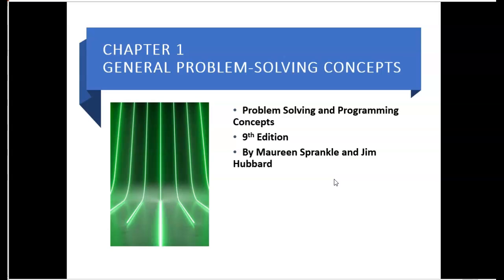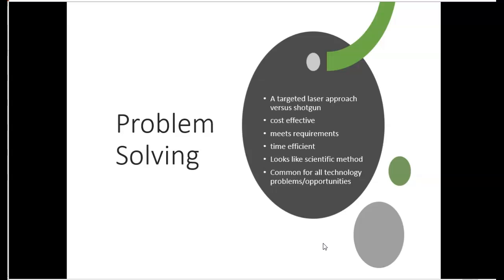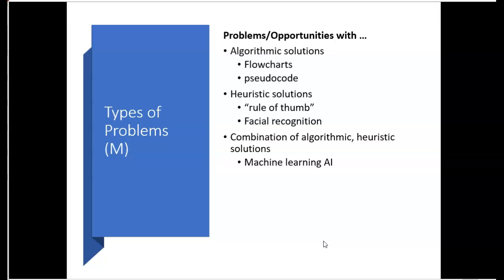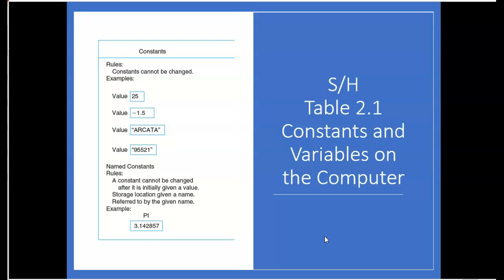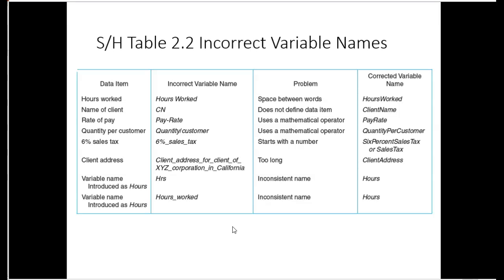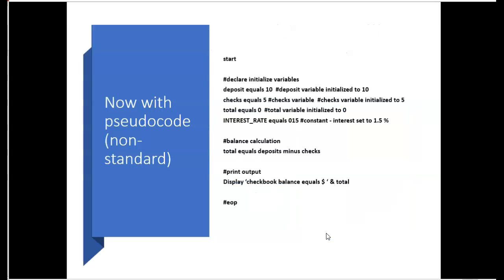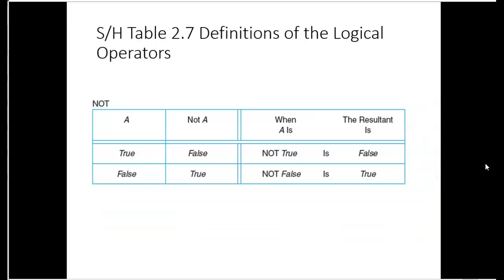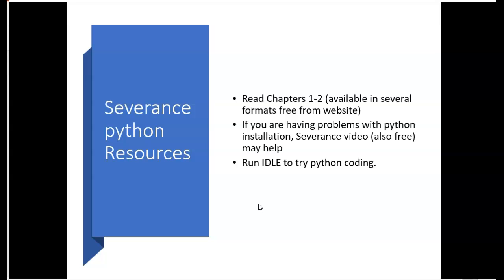Module 1 PPT Video